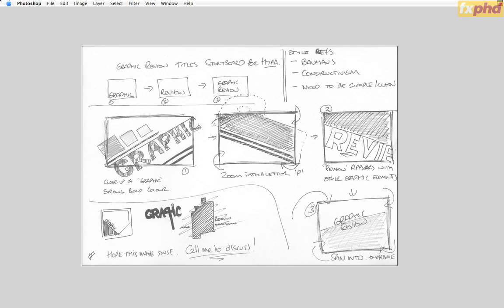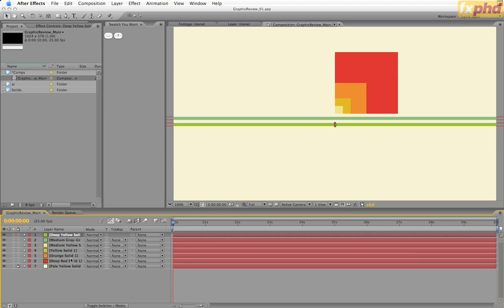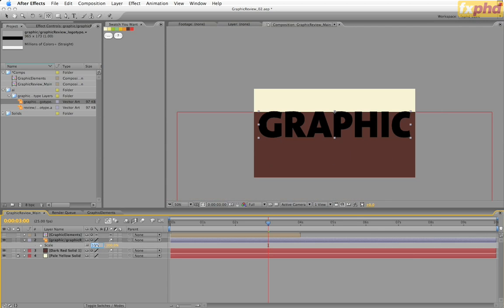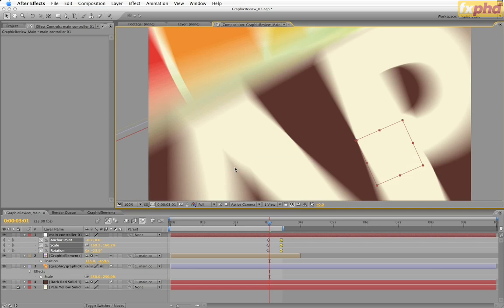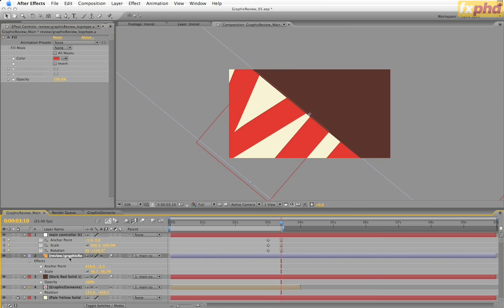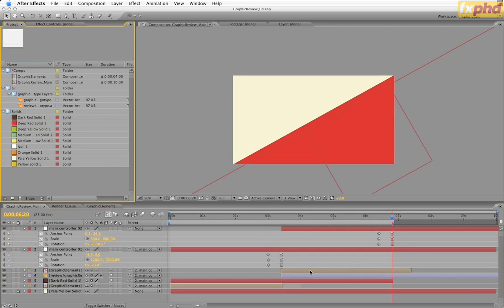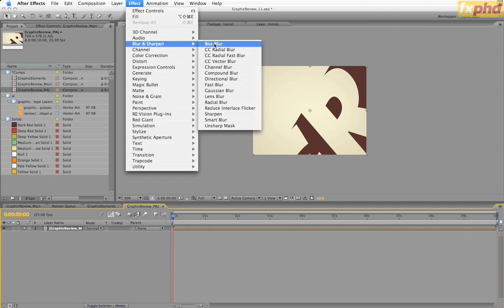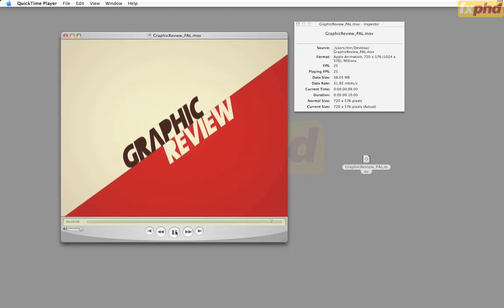afx - after effects уроки по афтер эффекту, обучение 01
Афтер эффект сооздание реалистичной анимации все визуально просто и понятно
after effects, Афтер эффект, анимация, эффекты, обучение,